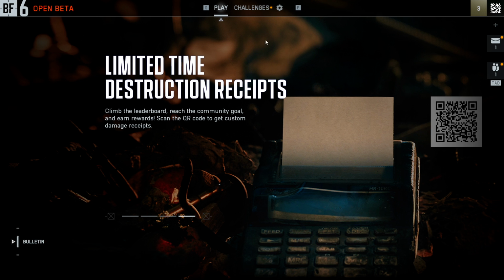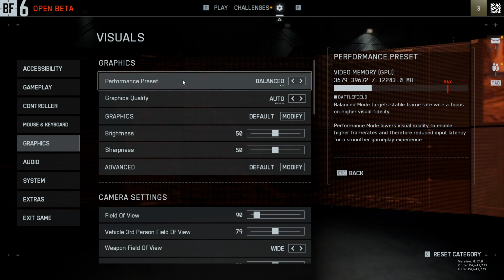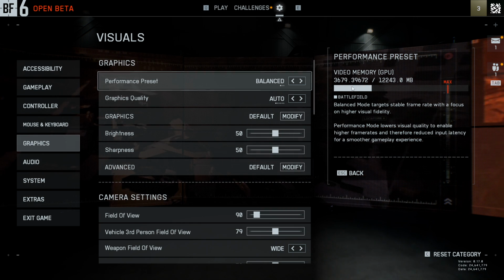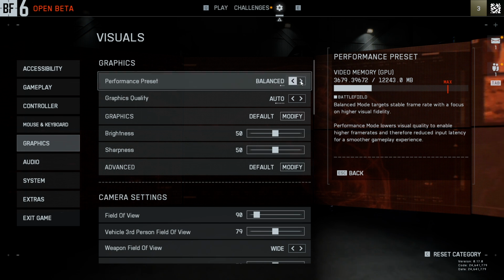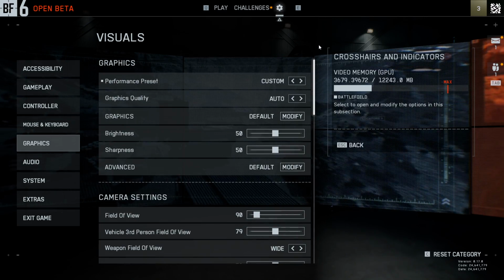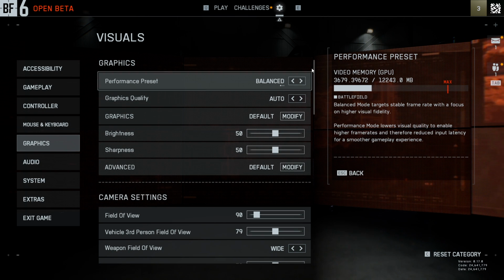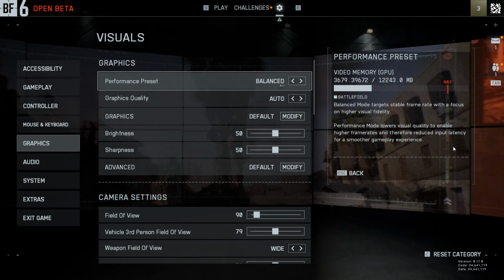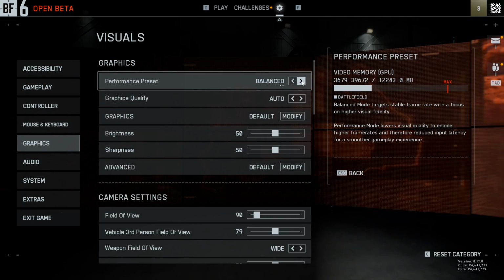Battlefield 6 - Change Performance Preset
If you want to improve your gaming experience in Battlefield 6, learning how to change the performance presets is essential. In this video, we show you step-by-step how to access the settings menu, find the graphics options, and select the best performance preset for your needs. Whether you want smoother gameplay, higher frame rates, or better visual quality, adjusting these settings can make a big difference. We explain the differences between Balance, Performance, and Custom modes, and help you choose the right option for your system. Battlefield 6 players can easily optimize their game by following these simple instructions.

How to change performance presets in Battlefield 6?
How to improve graphics and frame rate in Battlefield 6?
Where are the performance settings in Battlefield 6?

0:00 Introduction
0:08 Open Settings Menu
0:18 Go to Graphics Settings
0:22 Find Performance Presets
0:27 Check Video Memory Usage
0:40 Choose Between Balance, Performance, or Custom
1:05 Explanation of Preset Modes
1:32 Final Tips and Outro